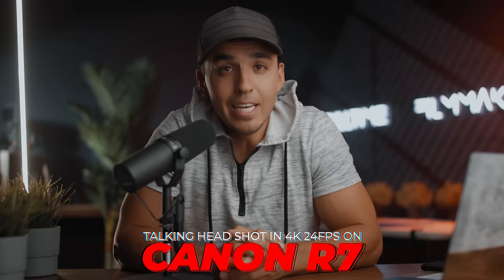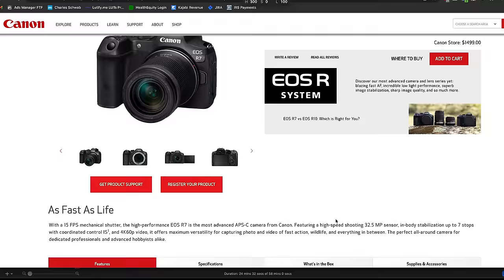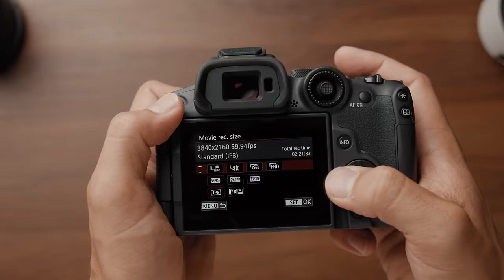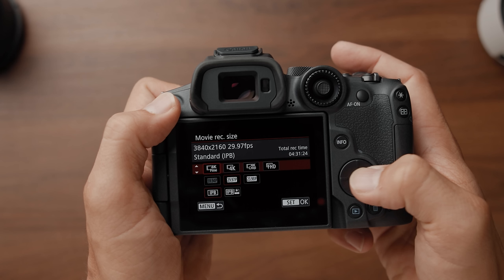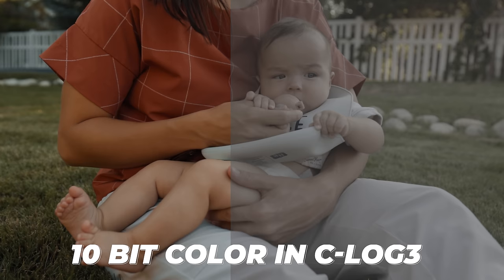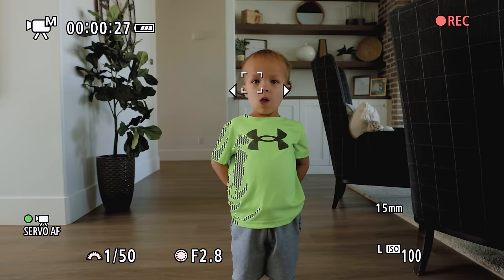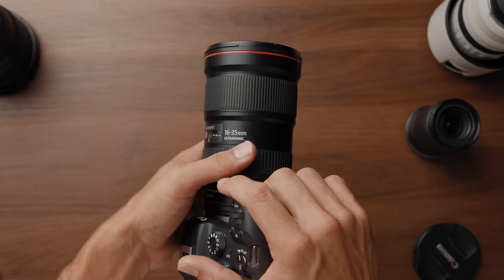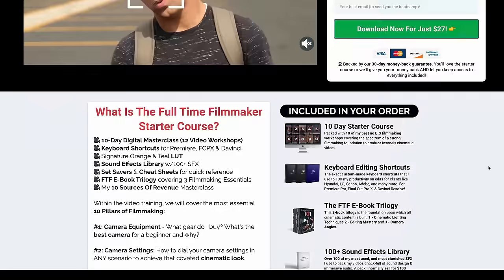Canon R7 Review // Best Bang For Buck VIDEO Camera??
00:00 Test Footage
1:05 Why Did I Buy?
1:40 Build Quality / Design
2:40 Stand Out Features & Specs
4:53 My Go To Title Animations
5:57 Image Quality / Frame Rates & Resolution
7:06 Dynamic Range
7:35 10 Bit Color in C-Log
8:00 No Record Limit!?
8:58 Auto Focus
9:30 Low Light
10:00 Image Stabilization
10:12 Battery Life
10:22 Dual Recording
10:32 Downsides
11:10 Who's It For?
12:30 Want to Shoot Videos?